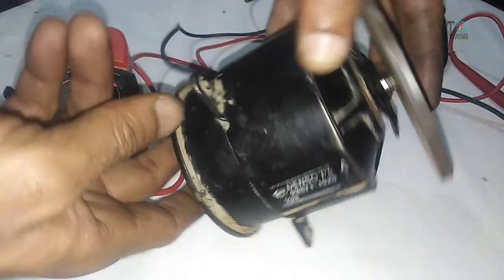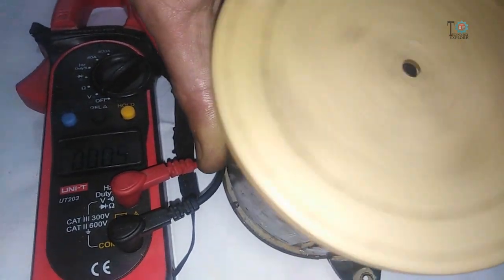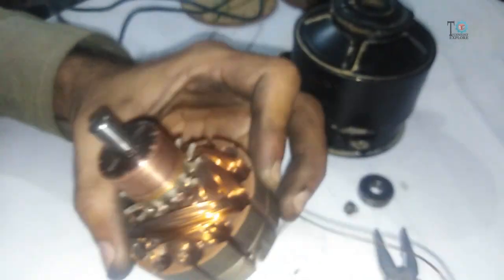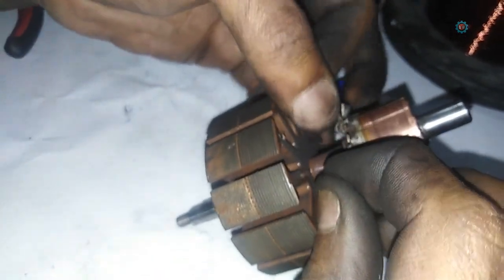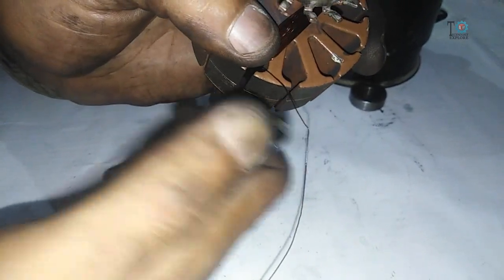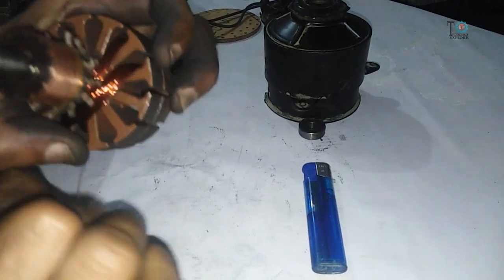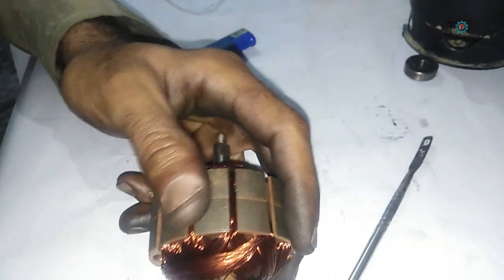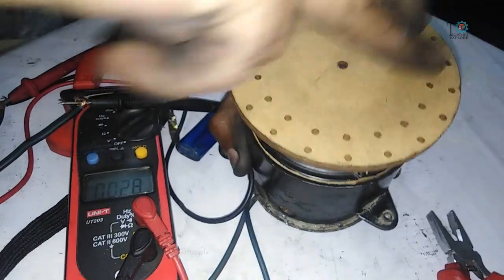How to Convert 12V DC Motor into Low RPM 100Watts Alternator for Wind Energy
Low cost dc generator for wind turbine from 12V DC motor.
As we know DC motors can produce electric current when we rotate them but those DC motor needs to be rotated at high rpm (Usually at 1500RPM) to produce 12V electricity so in this video I will show you how you can modify a 12V DC car radiator motor to low RPM (300RPM) DC Generator. I will tell you wire size, number of turns in each coil, connection setting of coils. Each and every thing which is related to DC Generator is described briefly and step by step.
This modified alternator could be used in wind turbines as well as in hydro turbines.

1. SolidWorks                                                         2. Hydro Power

3. FYP Designing and Manufacturing.               4. Electrical Engineering

5. 3D Printing                                                         6. Low RPM Alternators

                                7. Manufacturing of Hydro Turbines